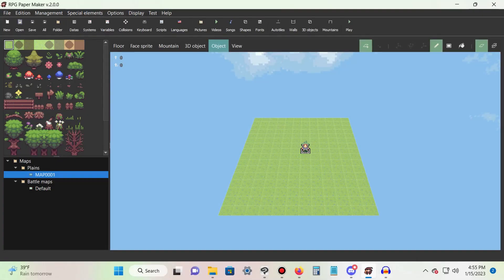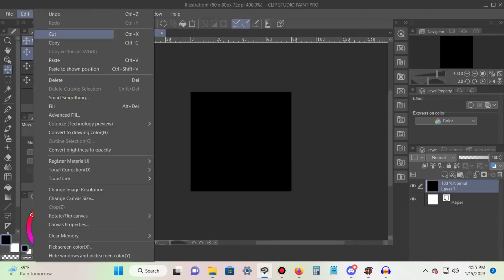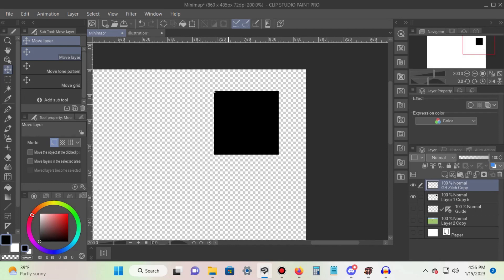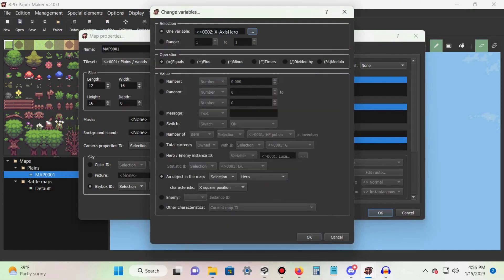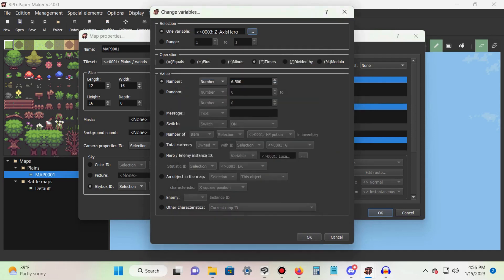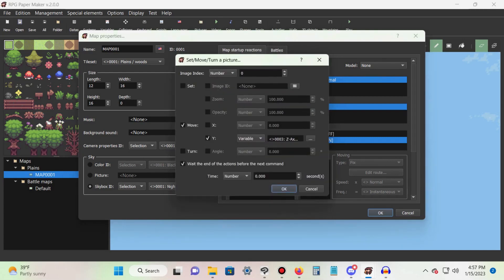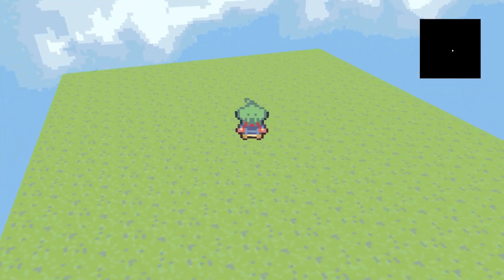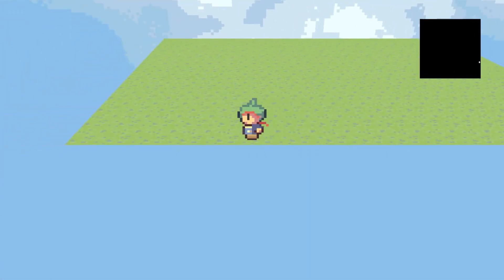RPG Paper Maker Tutorial - #017 Mini Map